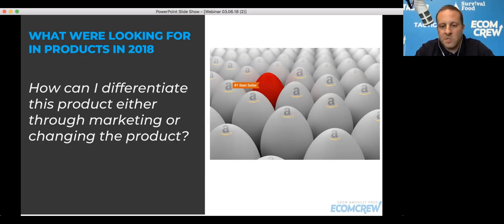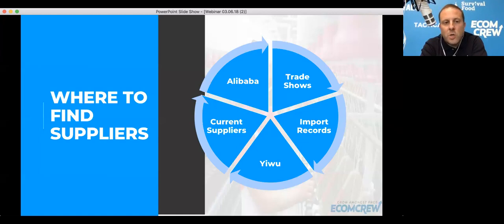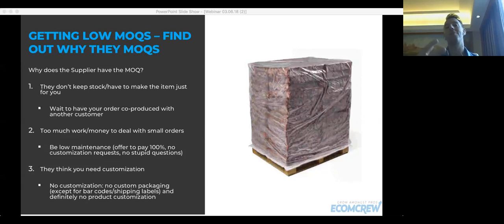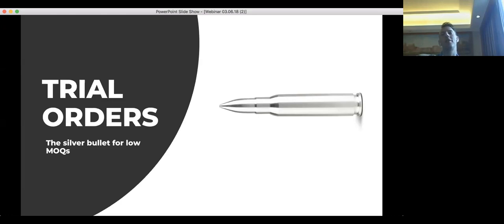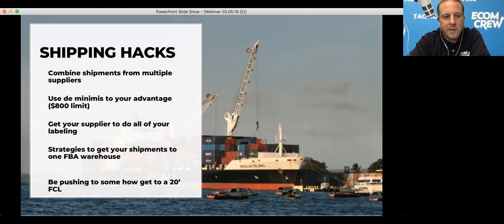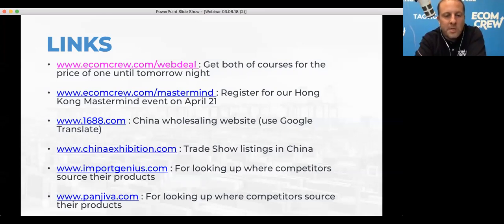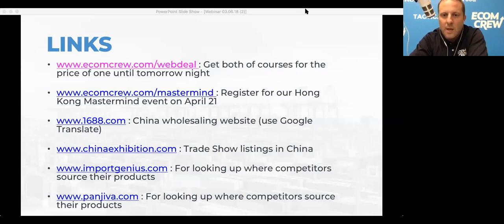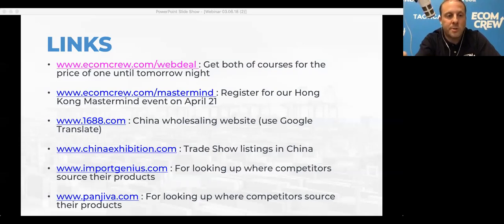WEBINAR - Importing from China Tips and Tricks with Mike and Dave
Learn how to validate your products for cheap, get lower prices from suppliers, and save time & money on shipping.

Here's what we covered in this webinar:
• The five hacks we use to differentiate our products
• Negotiating strategies for getting the lowest MOQ possible and validating products on the cheap
• How to save a LOT of money on shipping from China
• How Chinese Suppliers think and how to use it to your advantage